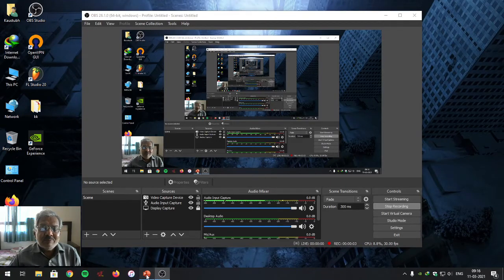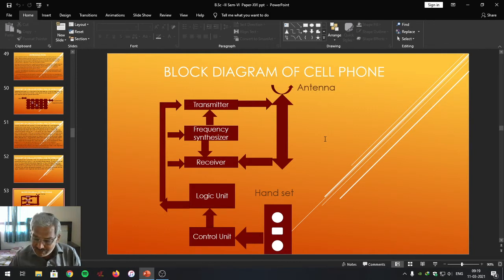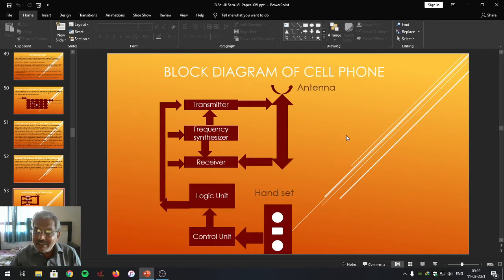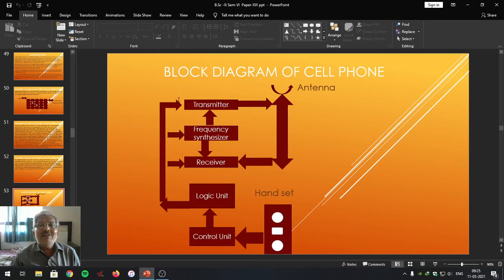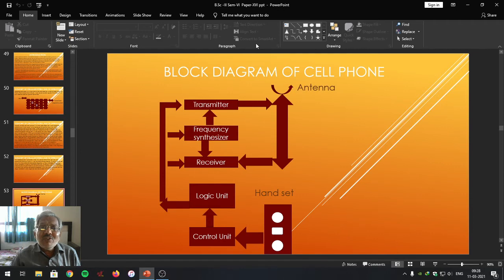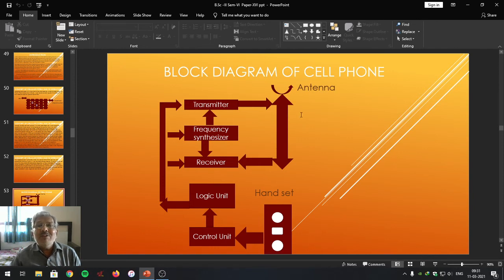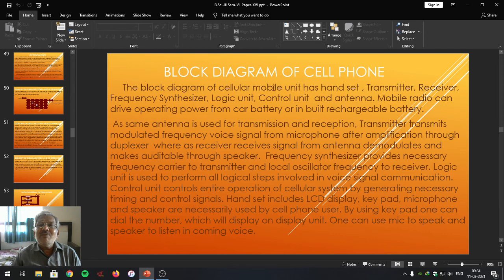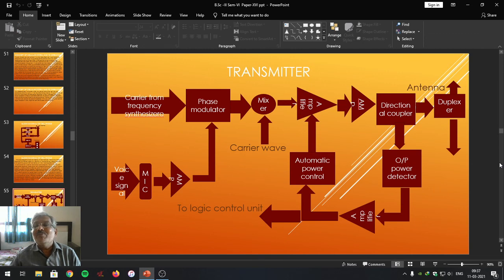B.Sc-III, Sem-VI, Paper-XVI, Chapter-3, Online Lecture-2